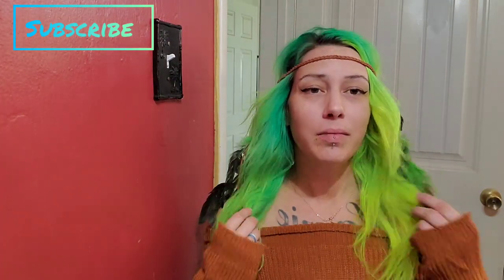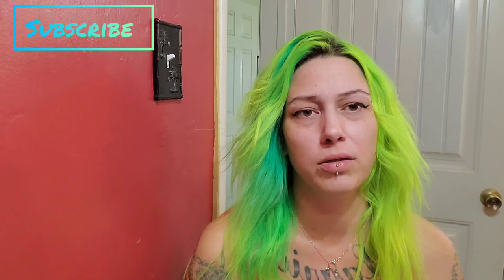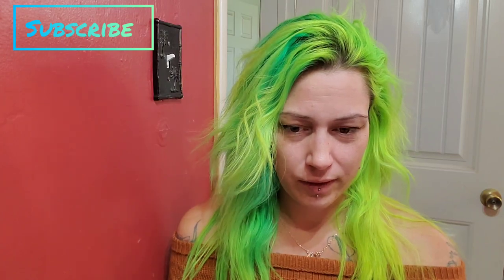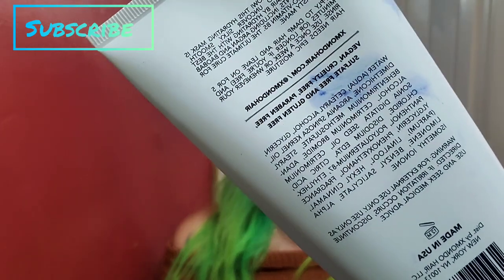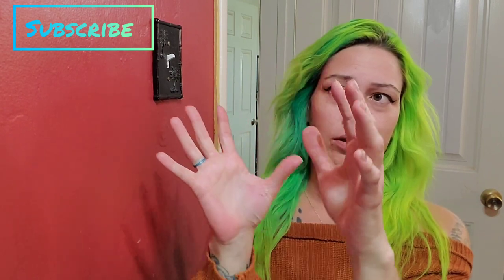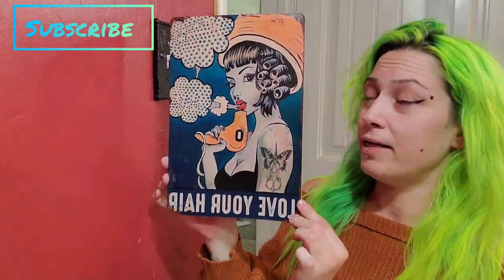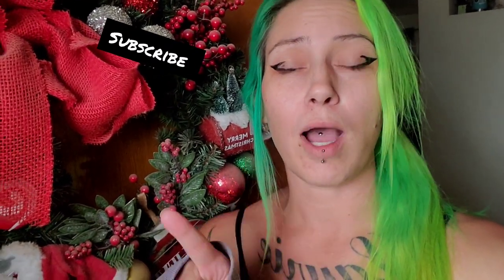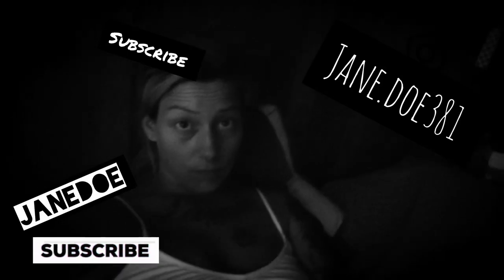Trying Xmondo PRISMATIC GLOW hydrating mask on THICK wavy colored hair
😊   I had so much fun trying out Brad mando's line ex Mondo this was my first product of his I have tried looking forward to trying more !

product
xmondo prismatic glow hydrating mask (xmondo store on amazon)
I recommend his direct website as well watch the video as to why )